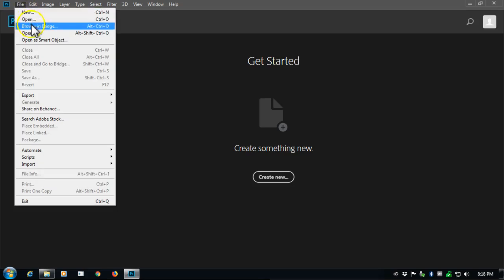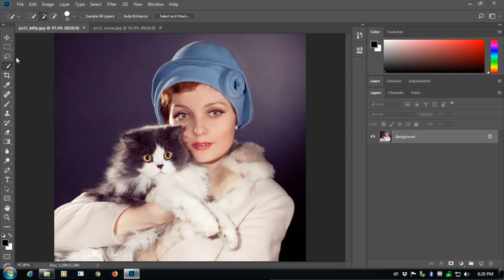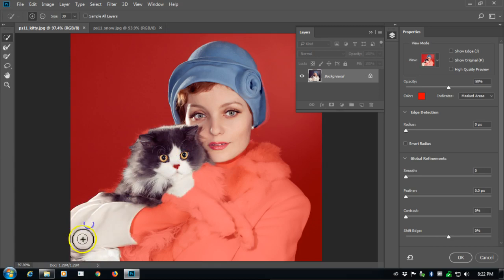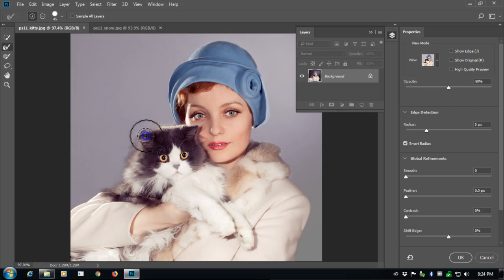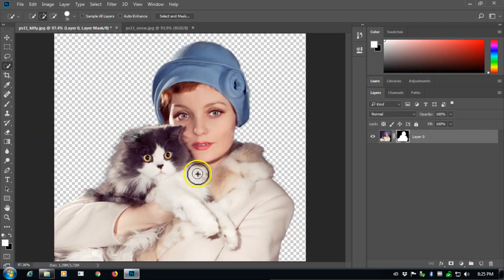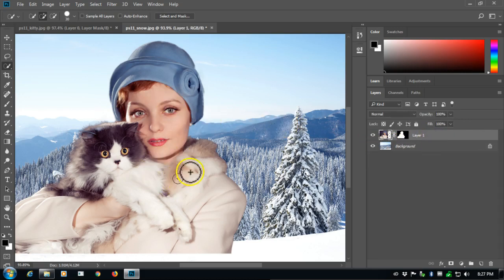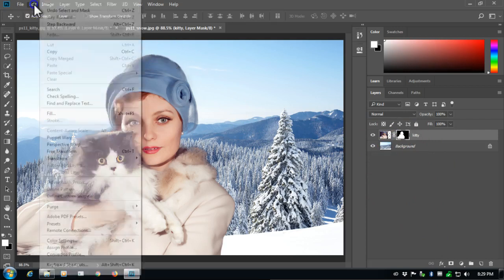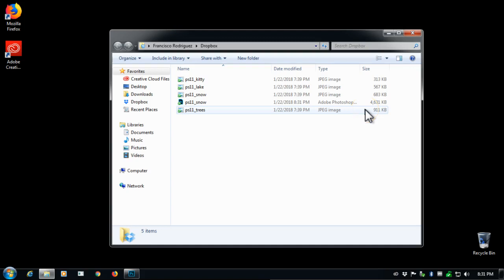Quick Selection and Refine Edge tools for Adobe Photoshop 2018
An update for the first exercise of ARTC-1402, using Adobe Photoshop CC2018.